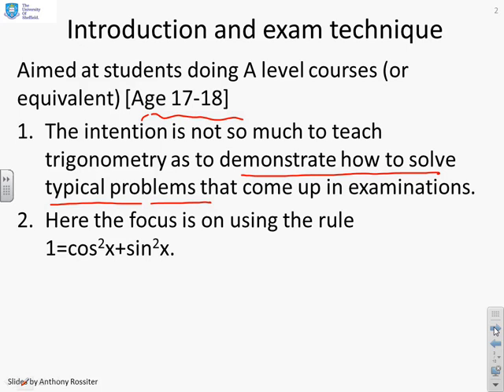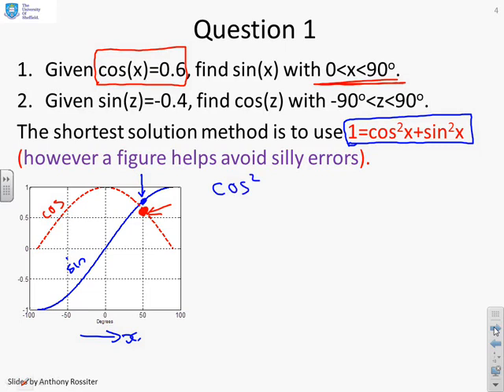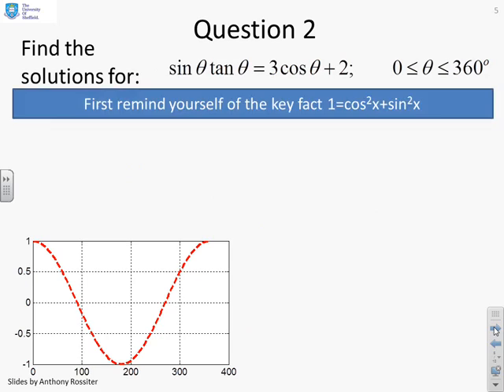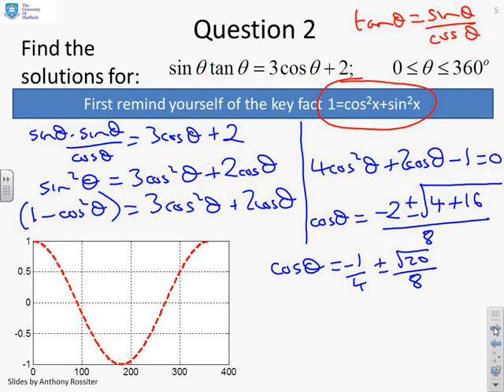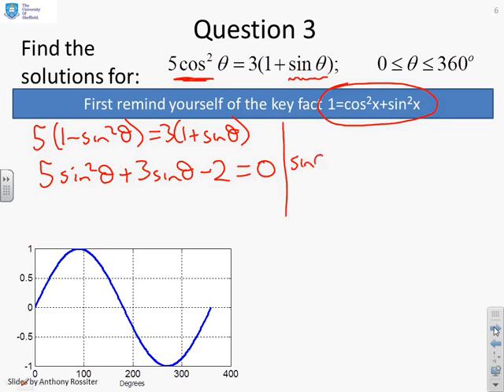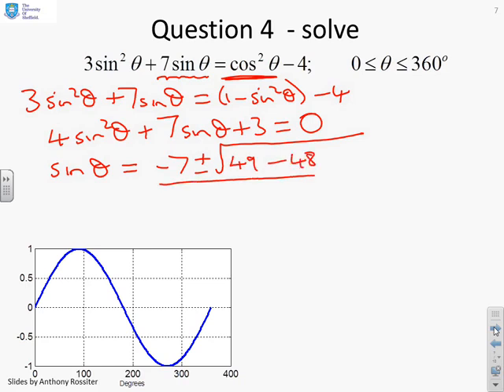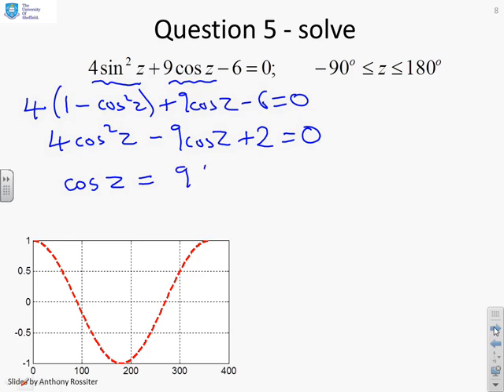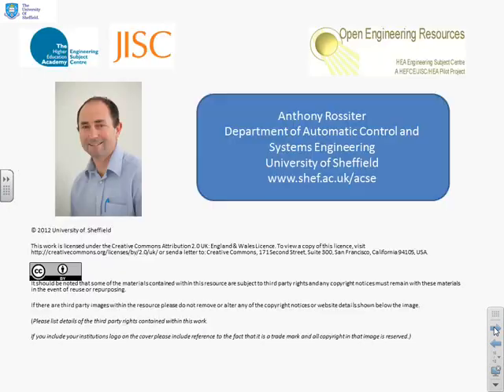Revision of A level trigonometry - questions and answers 6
Looks at links between Pythagoras and sine/cosine and gives a number of numerical examples showing how this link can be exploited to solve algebraic problems that commonly appear on A level papers. Questions start almost immediately.